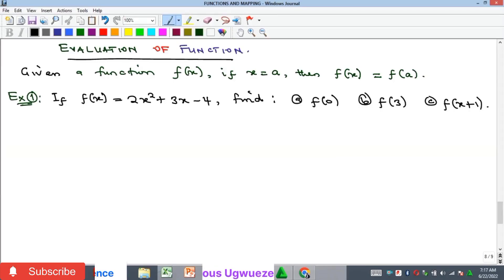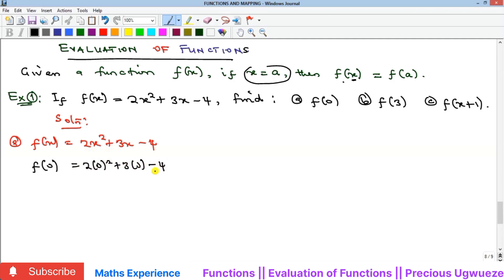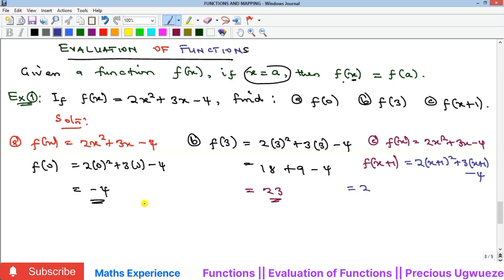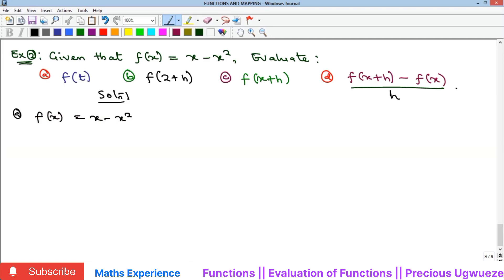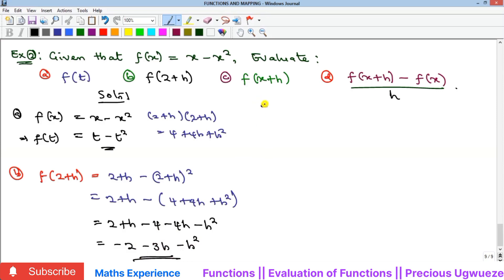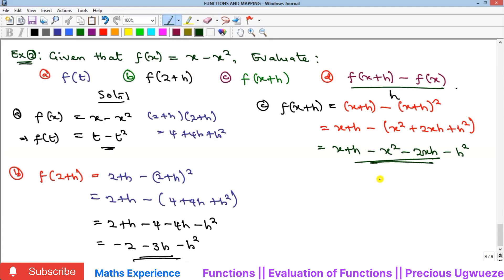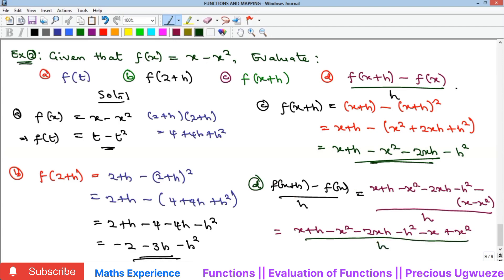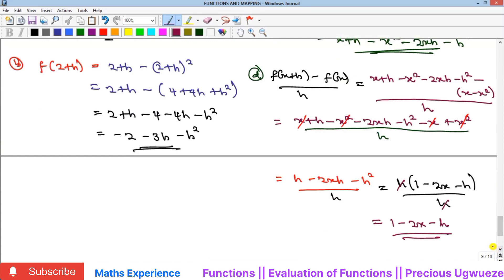Functions || Evaluation of Functions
A function is a rule that assigns an independent variable from a set a unique dependent variable from another set.